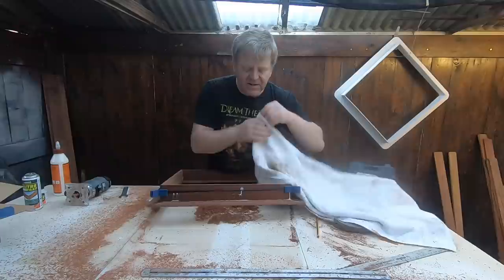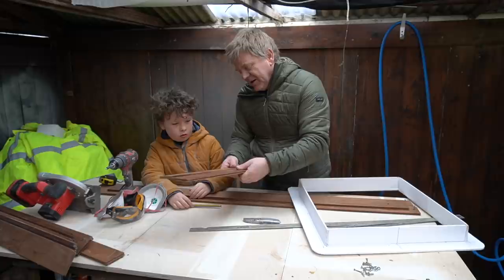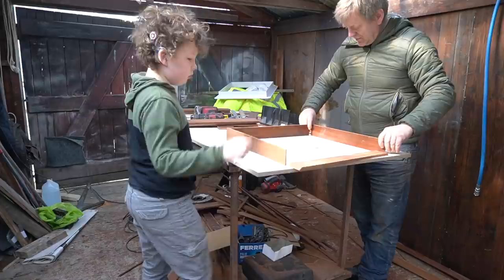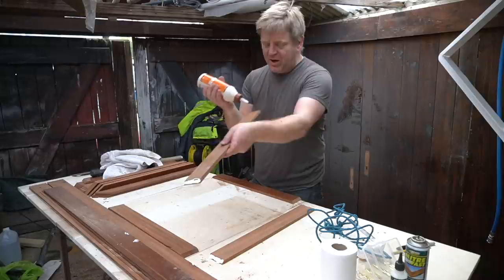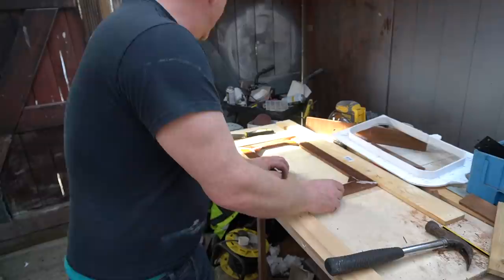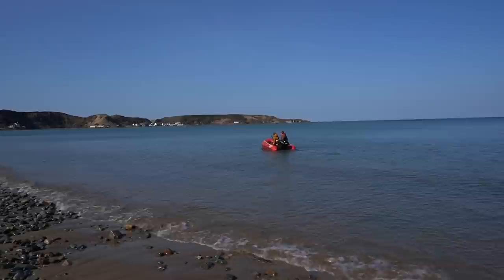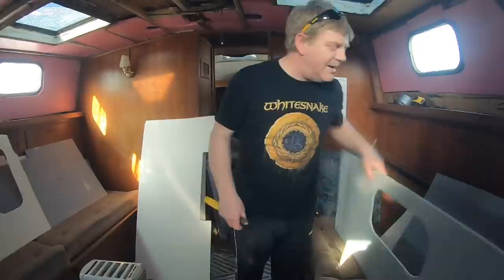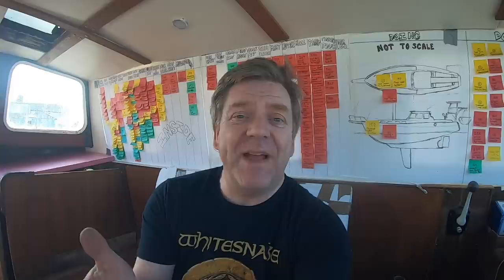#87 - I totally screwed up the woodwork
Welcome to episode 87 of Sailing Melody

Working between the boat and home makes things tricky and that can mean silly mistakes. In this episode we make some lovely hardwood frames for the deck hatches but not everything goes to plan.

Here’s the link to breaking waves news

NEW MERCHENDISE!
T-shirts and mugs and more coming soon.

Our Gear
Sony a6400